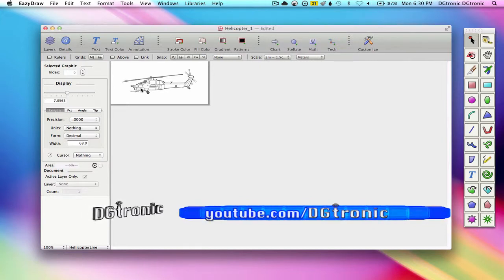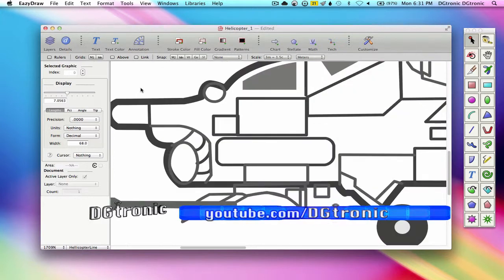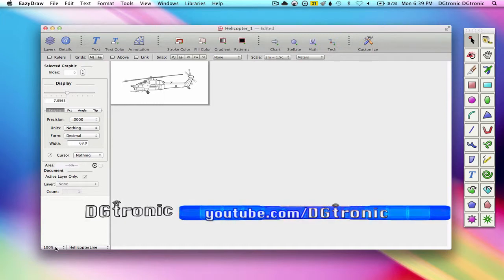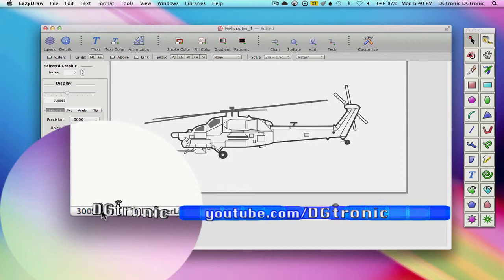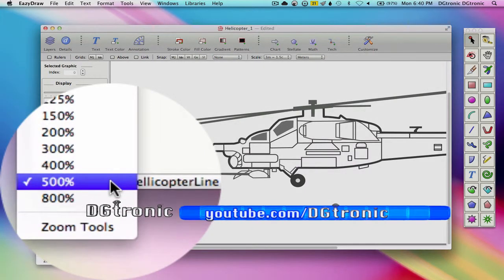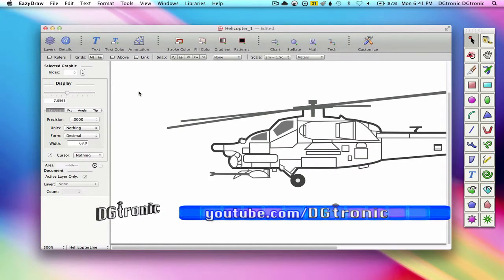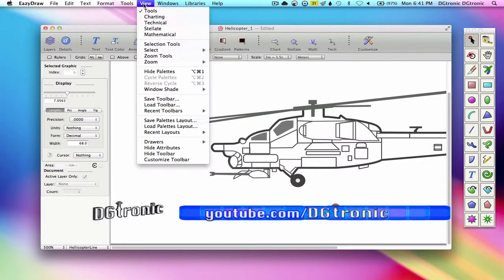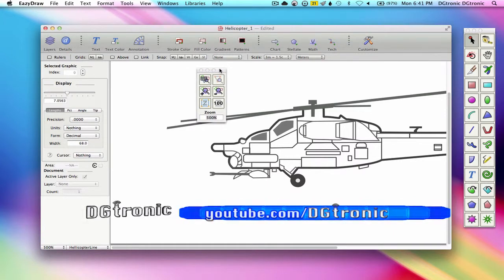tutorial - eazydraw zoom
tutorial video I did on eazydraw 4.0 zoom feature